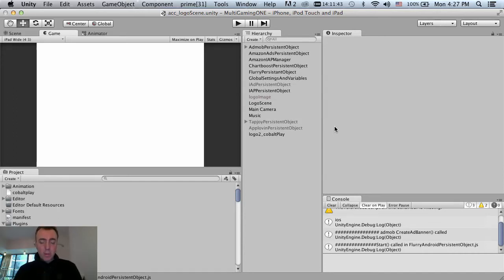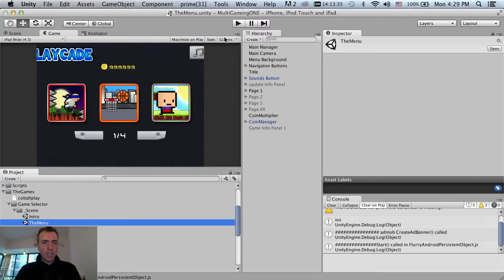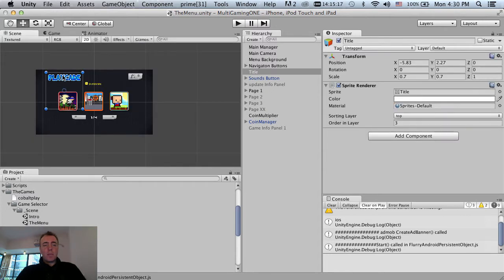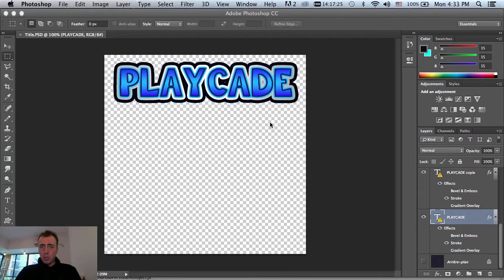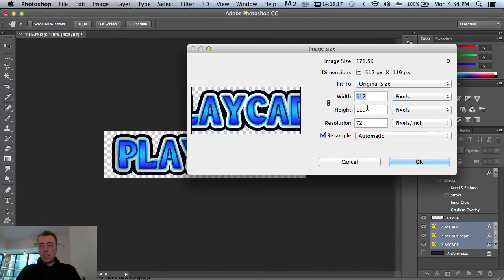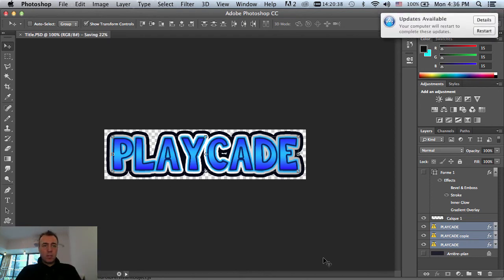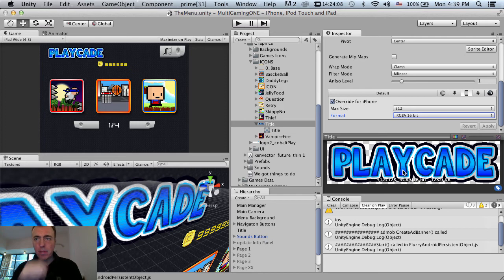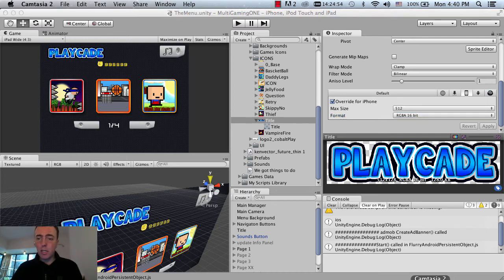Part 1 - Optimising textures / sprites in Unity 3D - testing different screen sizes and UI layouts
Happy Developing :)
Martin

Happy Developing :)
Martin